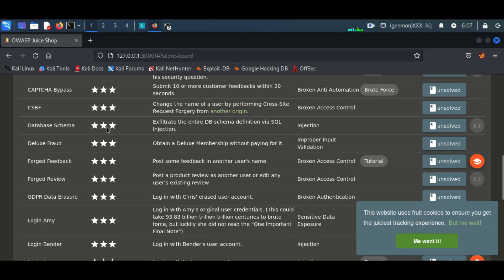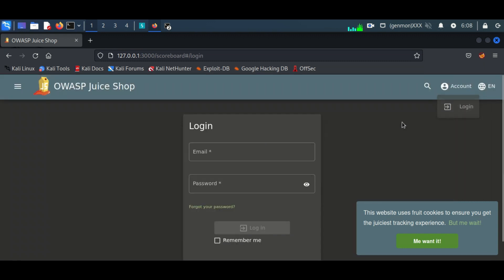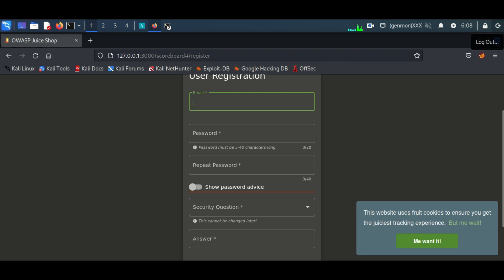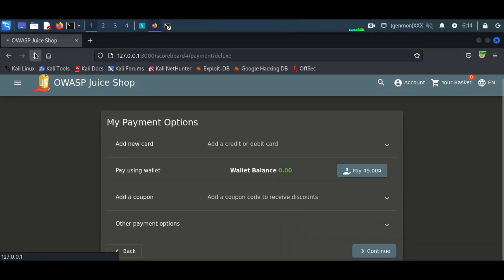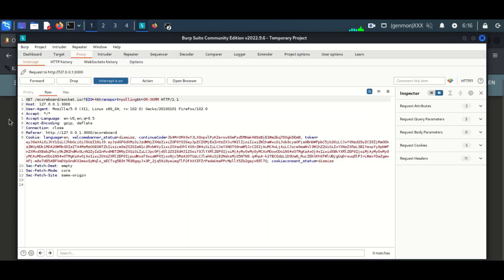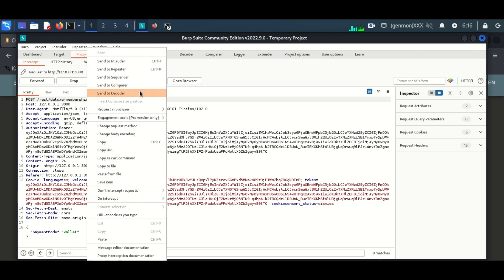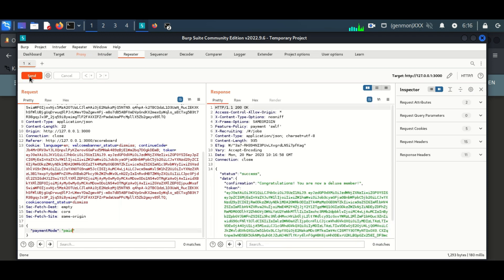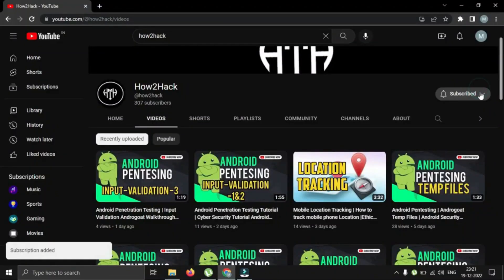Durex membership Juice shop Walkthrough | Penetration testing tutorial | Cyber Security Tutorial